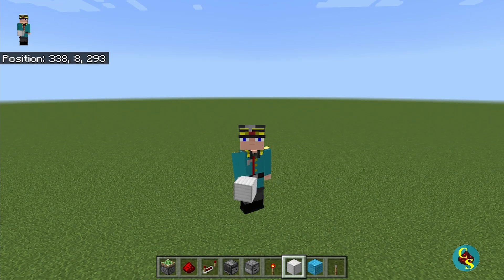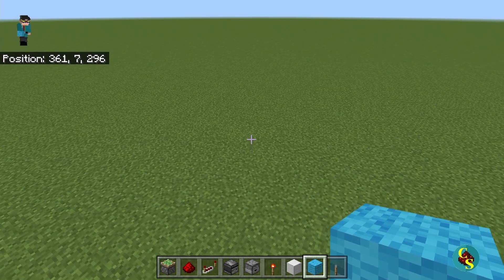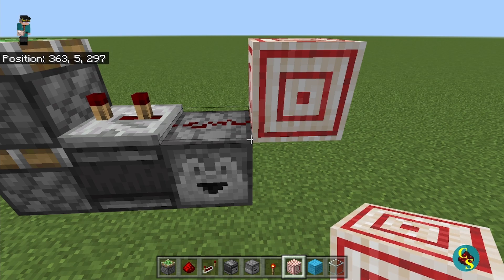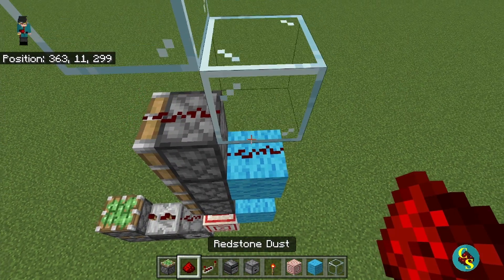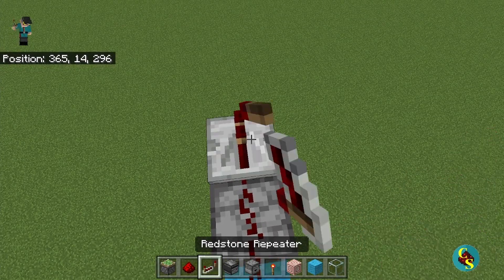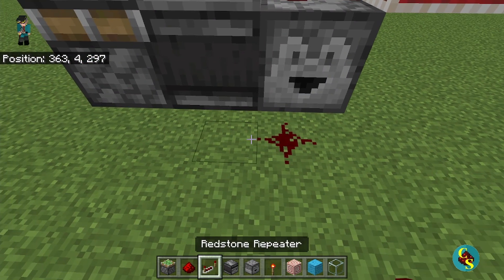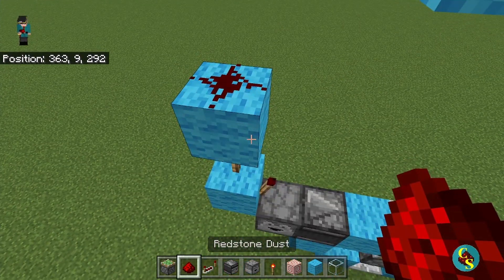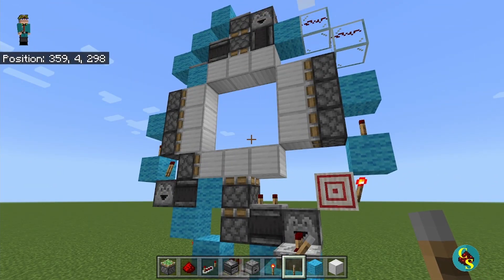Easy and Fast 3x3 Piston Door in Minecraft Bedrock 1.18!!!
Short and easy piston door tutorial. This door is one of the fastest for its size and capabilities.

This design is in the Bedrock edition, but if you are looking for a Java edition design, here is a good one by Jeffrey Zhu

If you are looking for a 3x3 or 4x4 vault door here are some designs